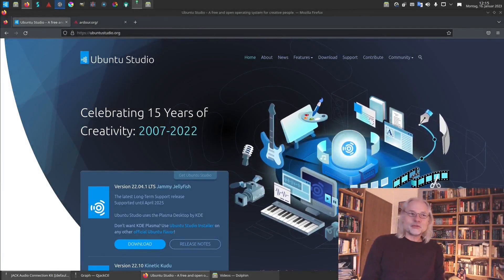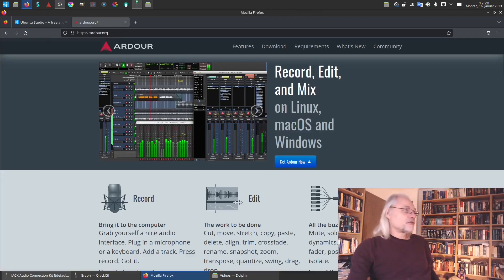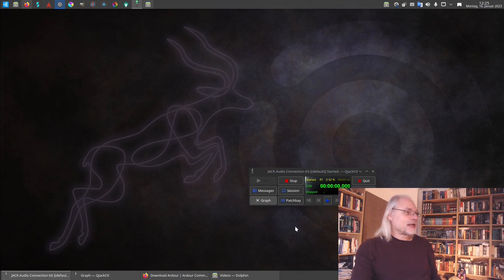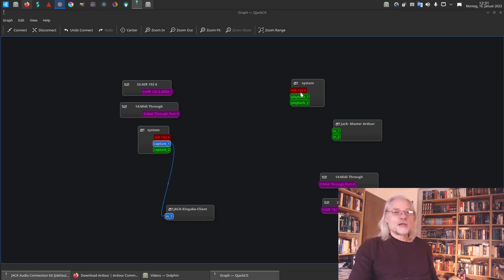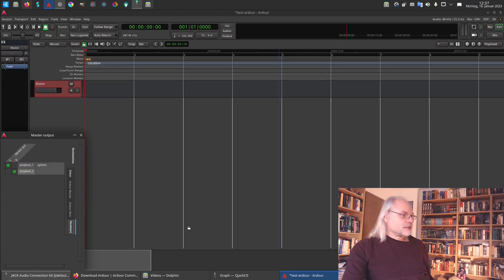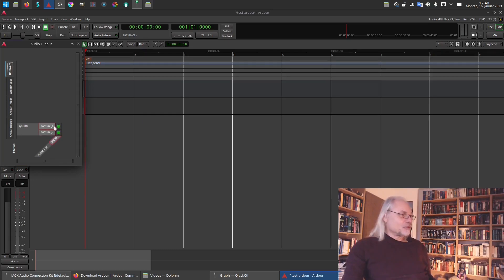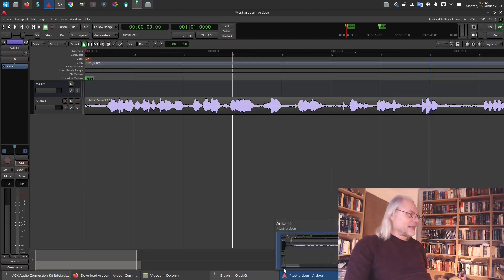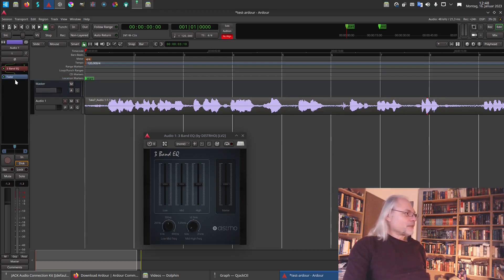Music Production in Linux with Ardour and Ubuntu Studio - First steps for Beginners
In this new video series I am testing Music Production Ardour. Ardour is a Digital Audio Workstation that runs on Linux. It is Open Source Software.
If you use Ubuntu Studio Ardour and the Soundserver Jack are preinstalled.
So it is easy to start.
Have fun! I will try to record and mix Audio and Midi in videos to come.

0:00 Introduction to Audio Production in Linux
0:52 Starting with Ubuntu Studio
2:28 How to get the newest Version of Ardour
4:27 How to start the Jack Audio server
5:39 The Jack Graph
7:35 Let's start Ardour
8:46 The Ardour Master Channel and the Grid
10:27 Creating the first Audio Track
13:19 Recording the first Audio Track
14:49 Playback the first recording
16:07 How to add Plugins
17:10 Thanks for Liking the Video
▶️ Customizable [Your name] loves Linux:
btw I use Arch Linux - The Journal for Arch Linux Fans: